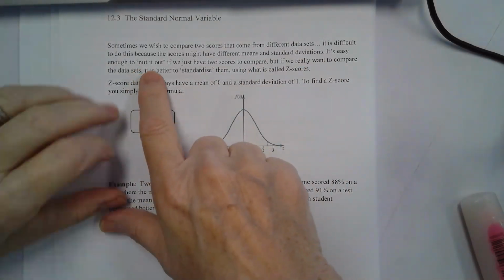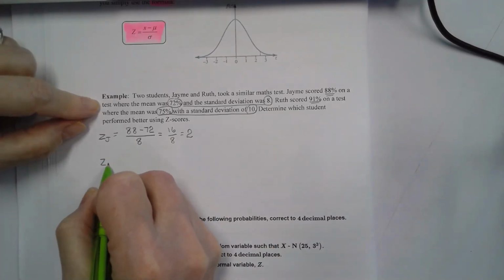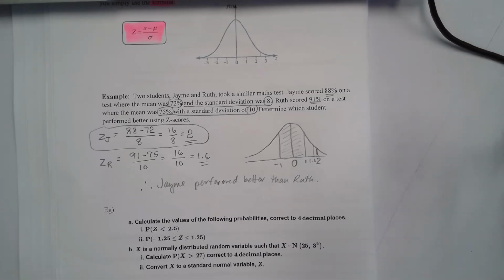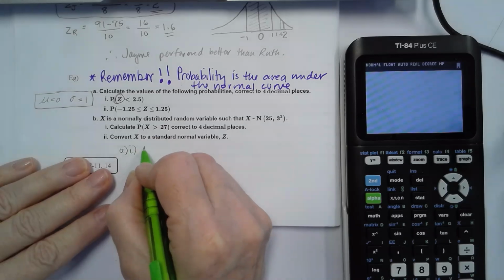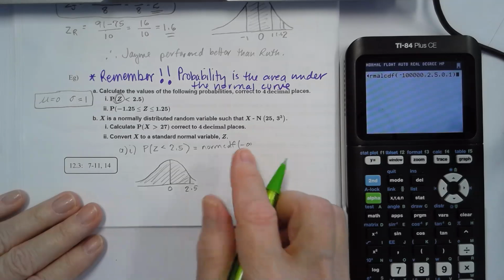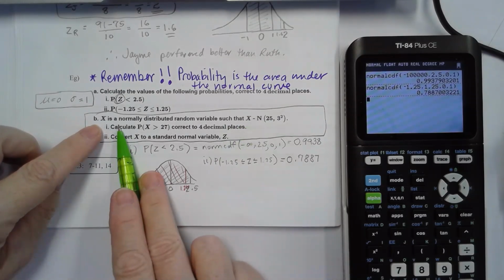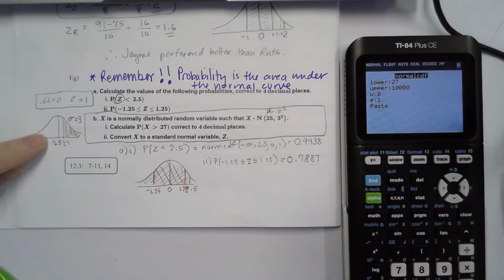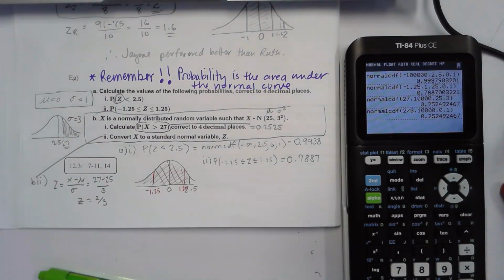12 Methods 12 3